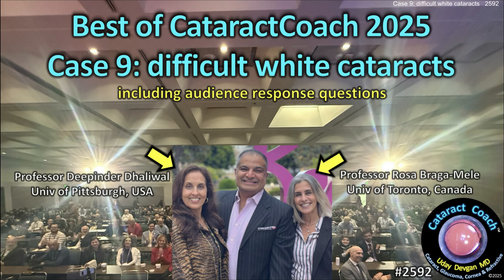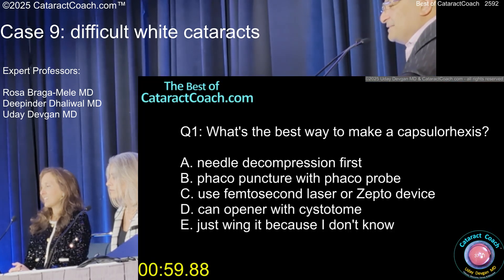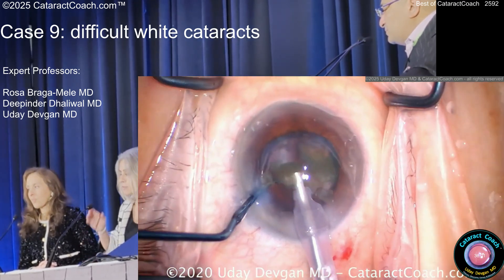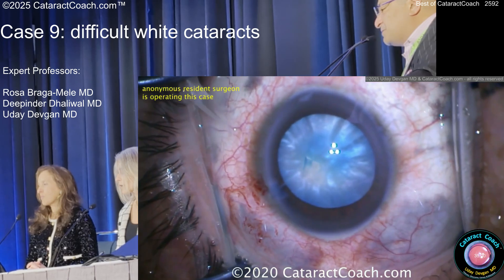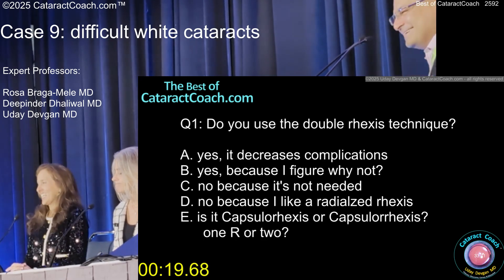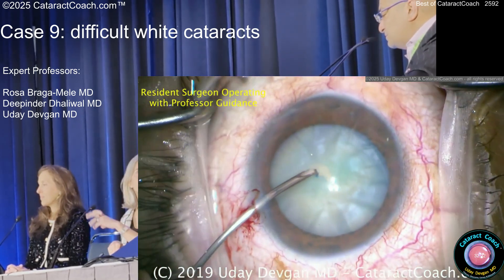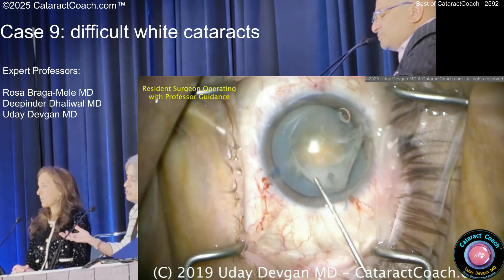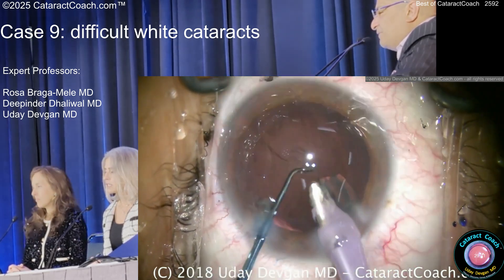CataractCoach™ 2592: Best of CataractCoach. case 9: difficult white cataracts